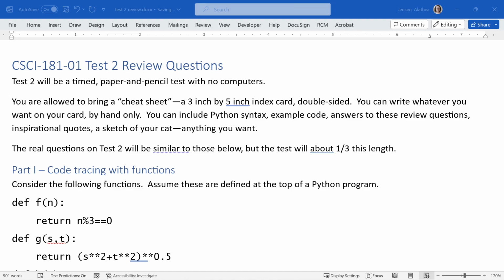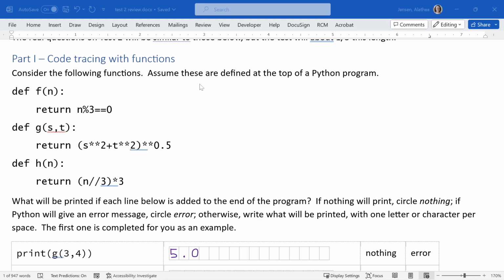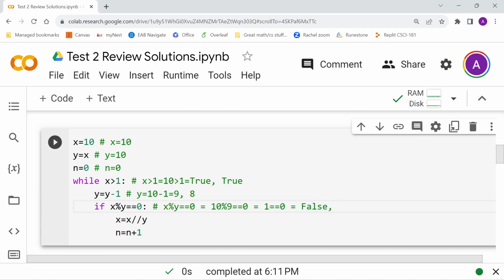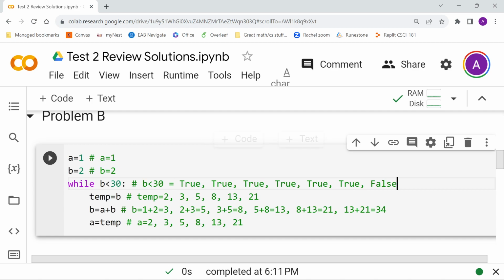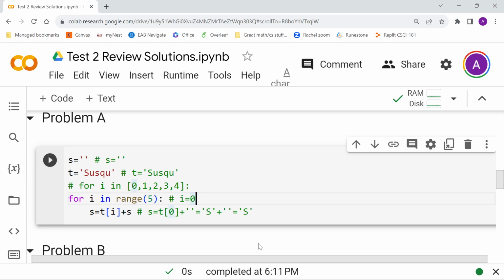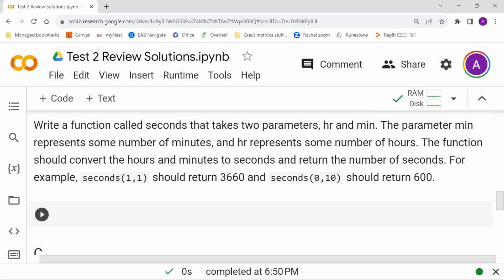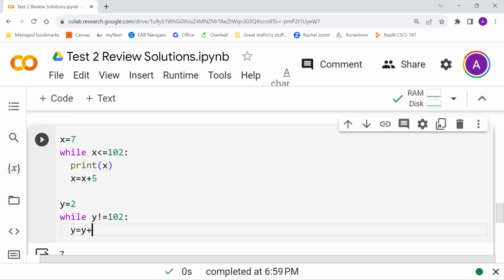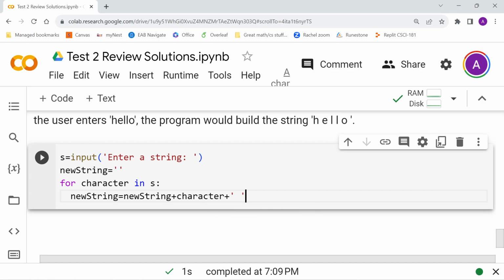CSCI-181-01 Test 2 Review Solutions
Solutions to the review questions for Test 2.